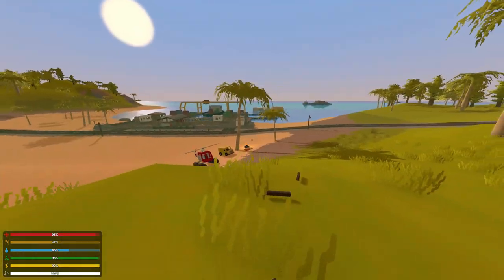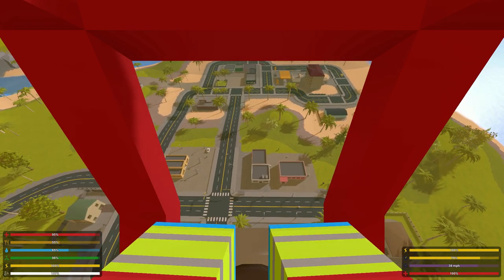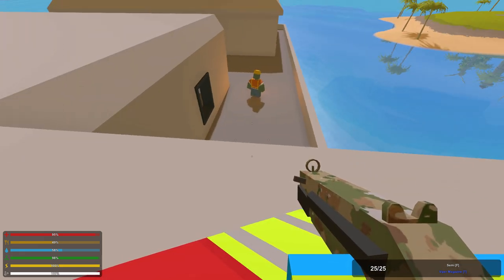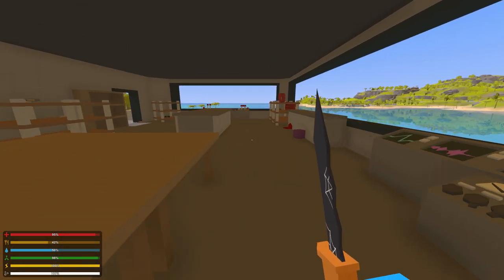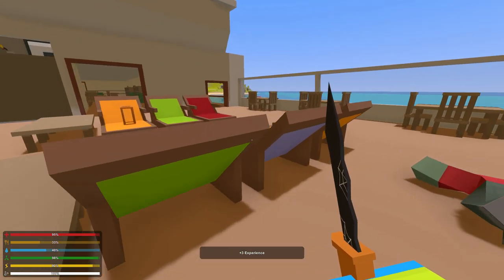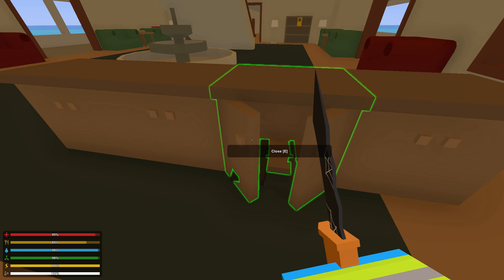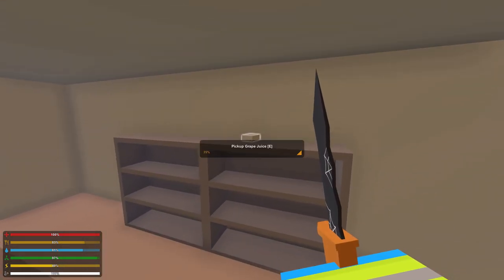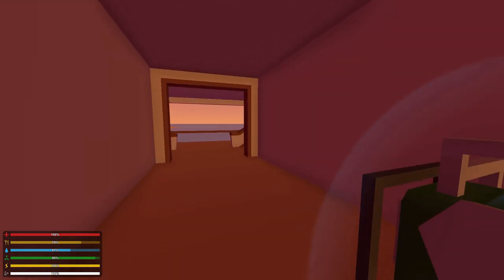UNTURNED - "Luxury Cruise Ship!!" Episode 75 (Unturned Role-play Hawaii Playthrough)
Let's play Unturned! In this episode, Papa Smurf finds a cruise ship overrun with zombies but loaded with food and supplies!